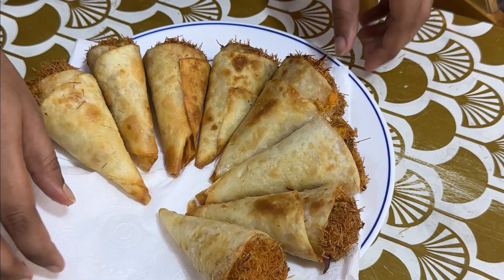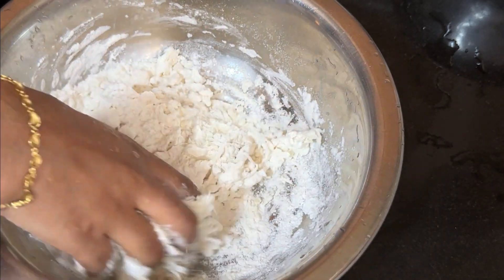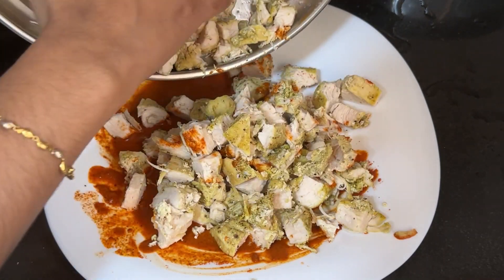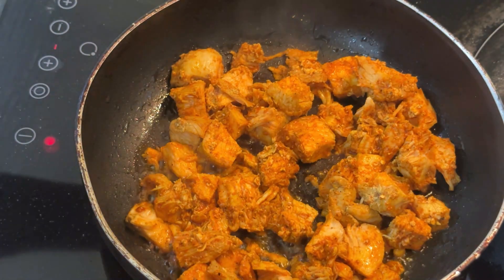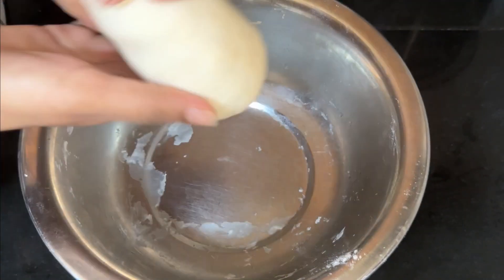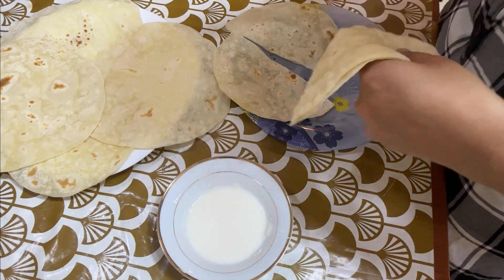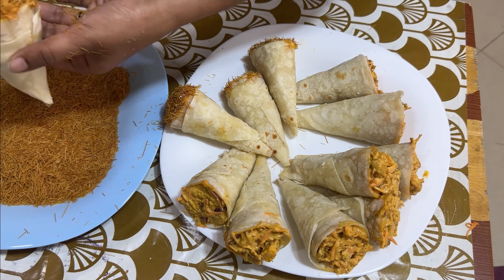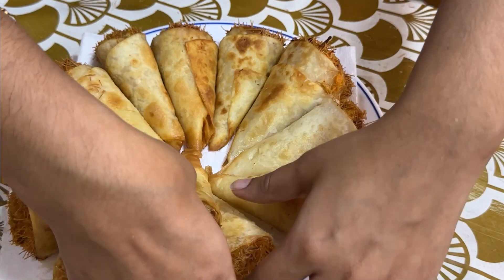iftar special Recipe|chicken cone recipe|Ramadan special Recipe|Ramada Recipe#trending